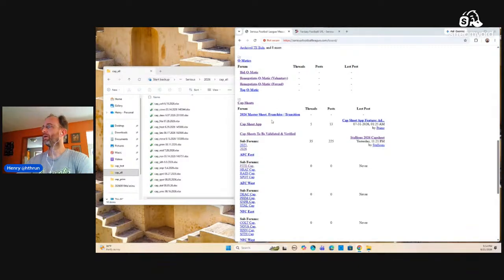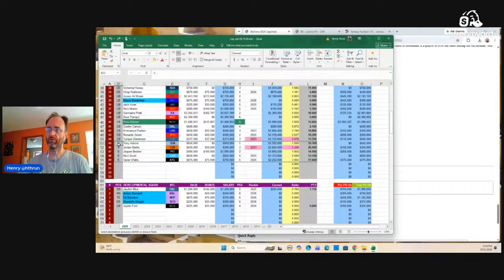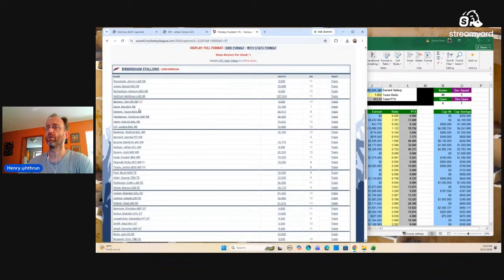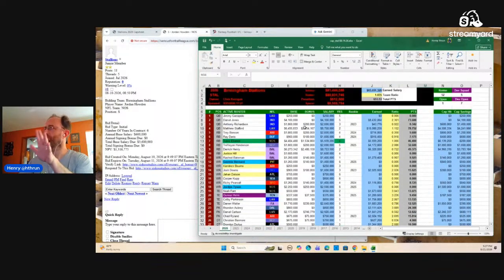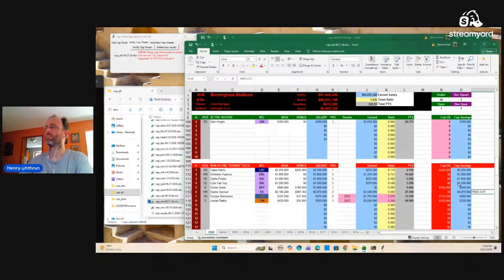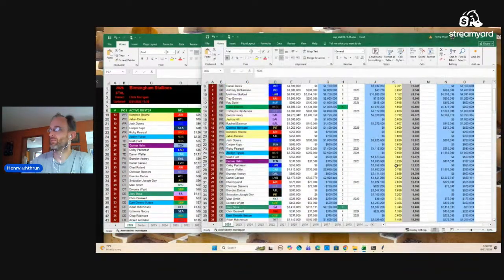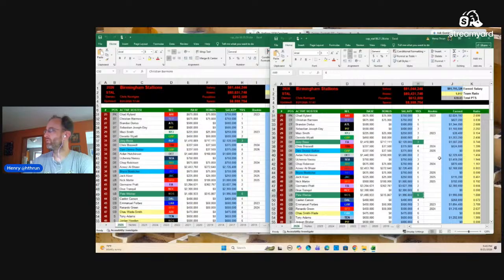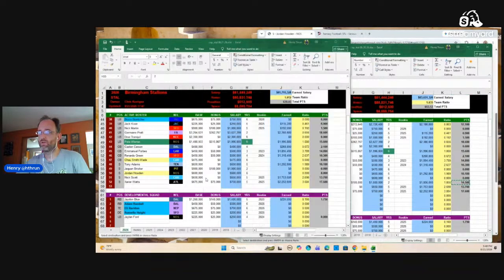Serious Fantasy Football League Cap Sheet Review